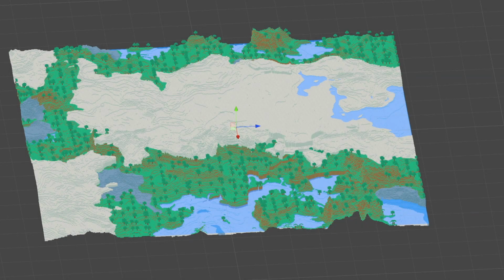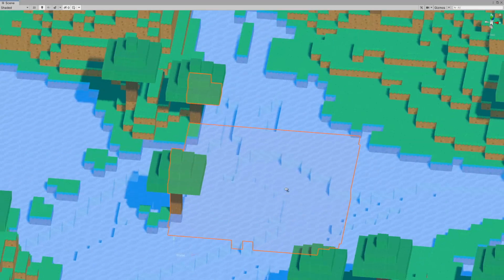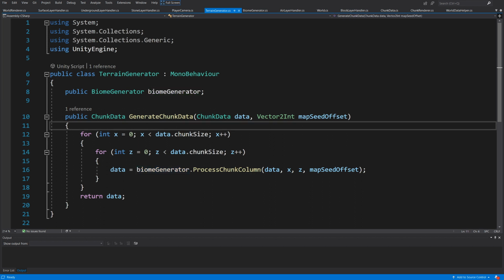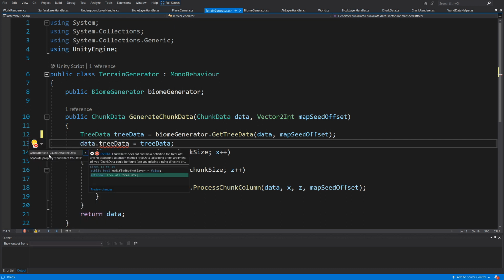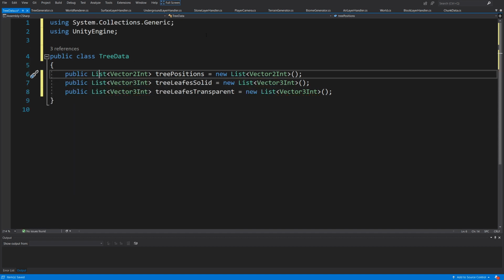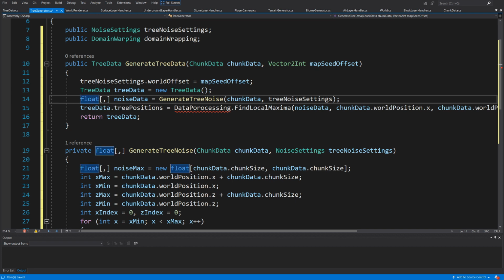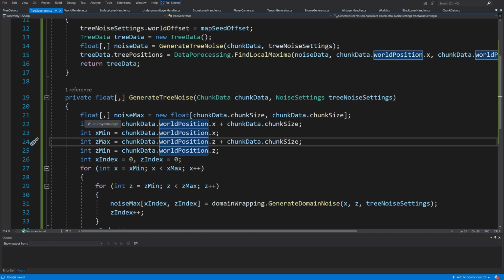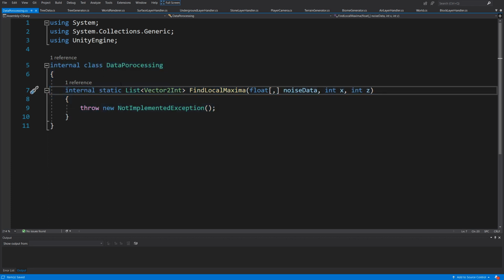Create MINECRAFT in Unity - S3 - P7 Adding Trees P1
In the Section 3 we will explore how easy it is to make our code for the procedural voxel world tutorial multithreaded when we have separated data creation from the rendering of the chunks.